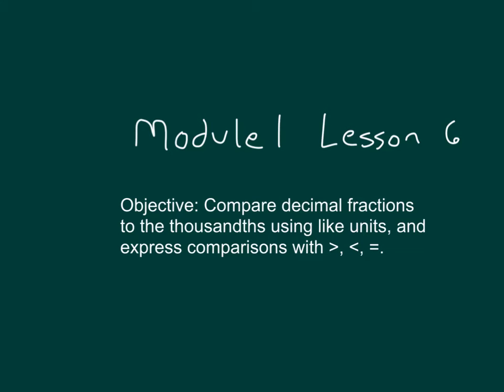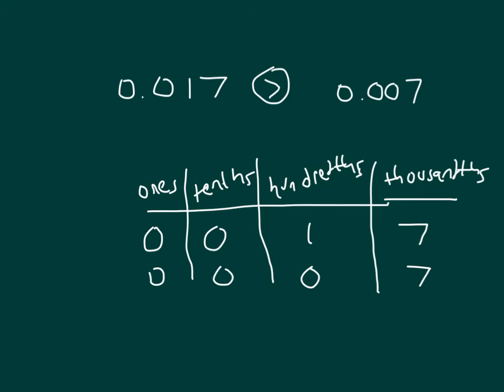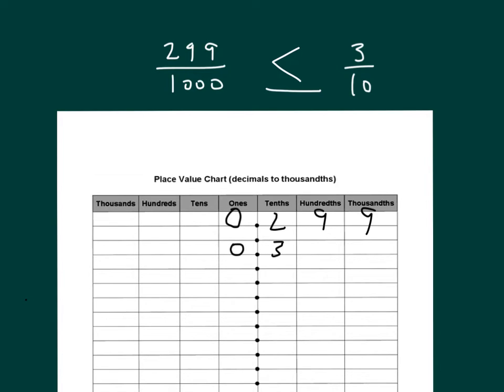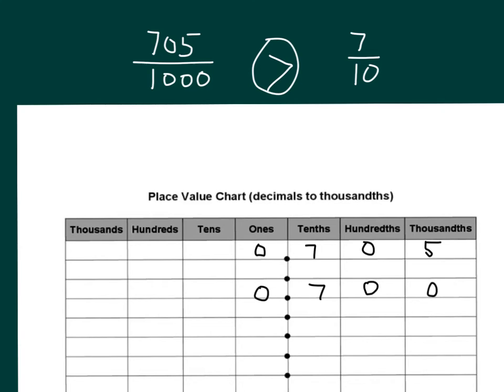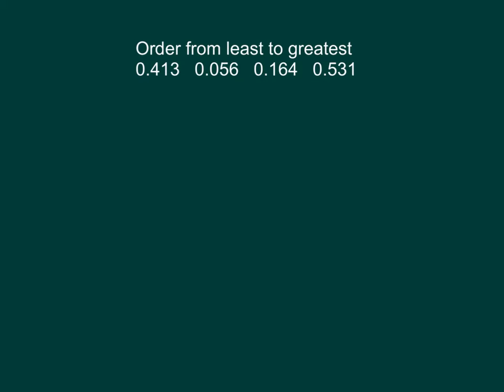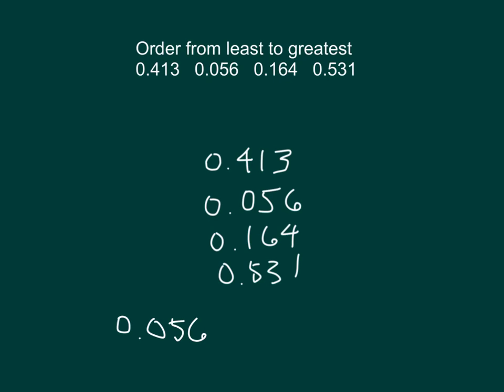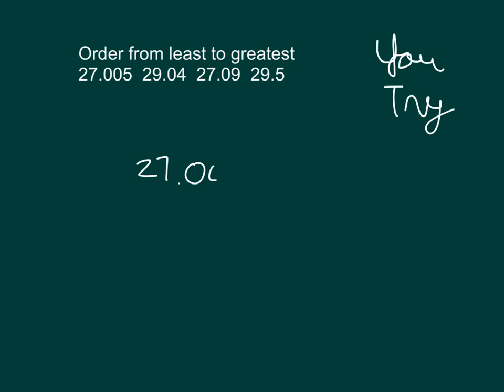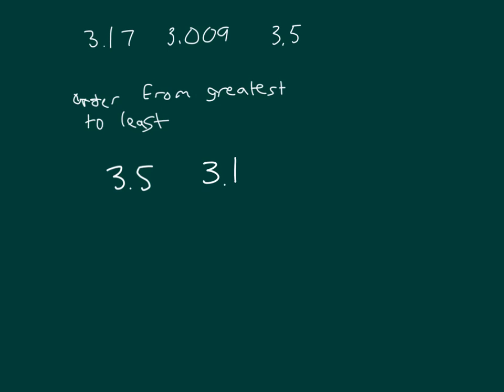Engage NY Grade 5 Module 1 Lesson 6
Order and compare decimal fractions to the thousandths